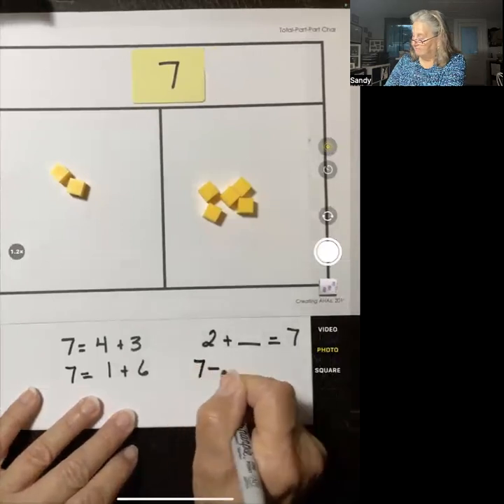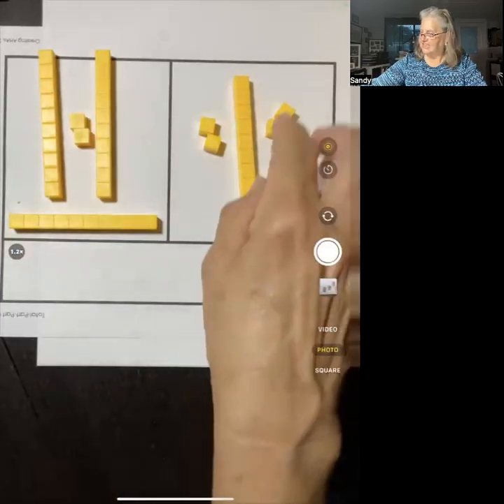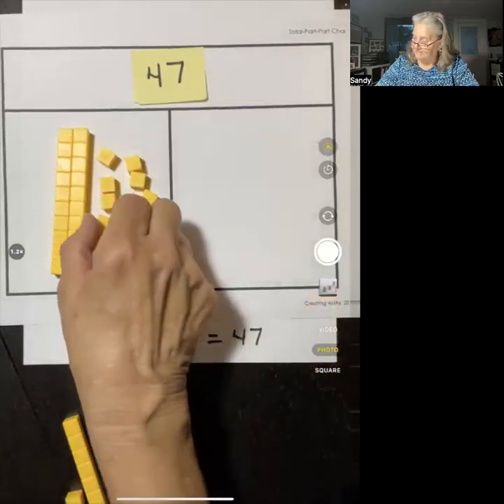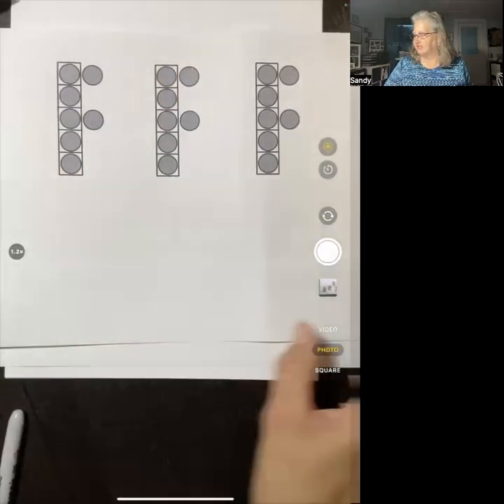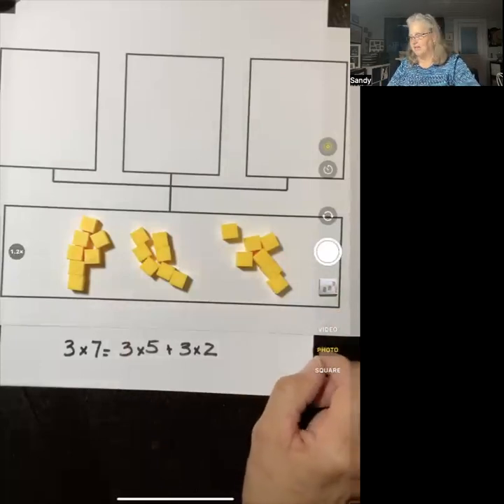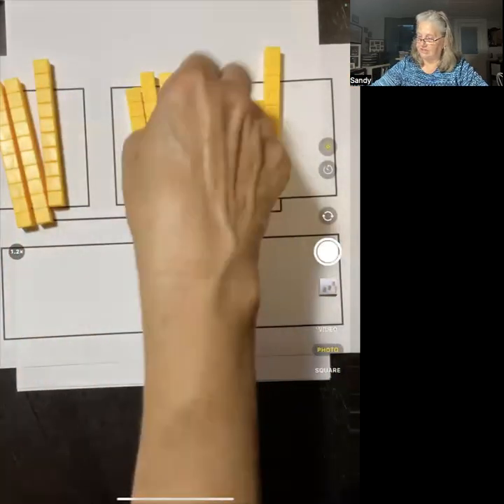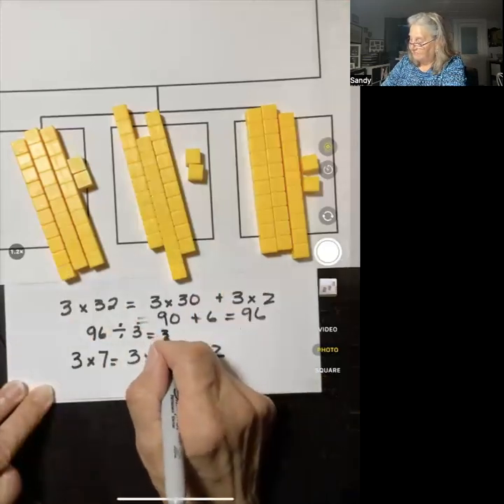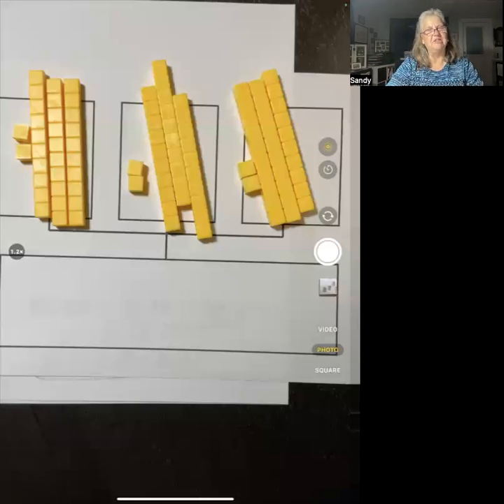Key Models: Part-Part-Total Charts and Equal Grouping Charts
This is the third video in a series previewing key models your children may use this year to learn mathematics. See how Part-Part-Total Charts are used to build understandings of addition, subtraction, missing addend problems, the counting up strategy, and the inverse relationship between the two operations. Examine the extension of this idea to Equal Grouping Charts. These charts are used as a model for multiplication and division. They are also used to show the inverse relationship between the two operations. Each of these charts can be used with whole numbers, fractions, and decimals.

Below are links to videos that will provide additional examples of the uses of these materials.